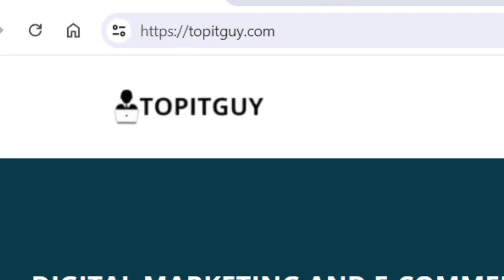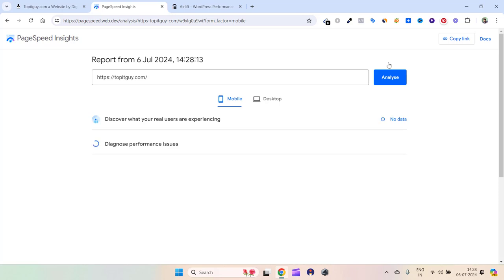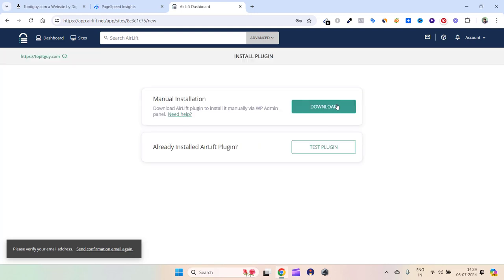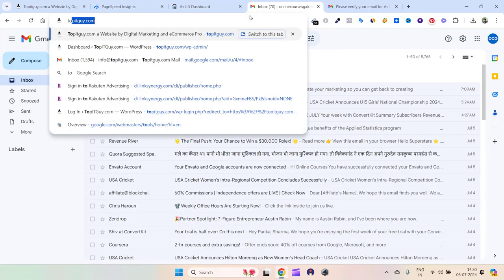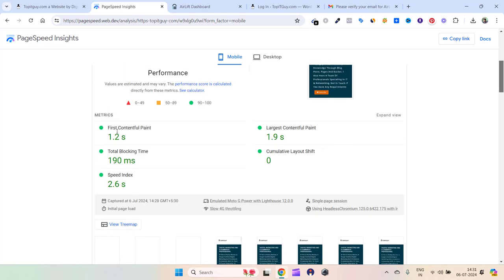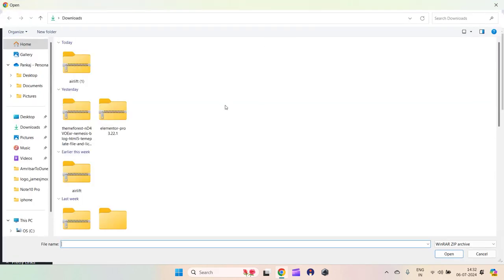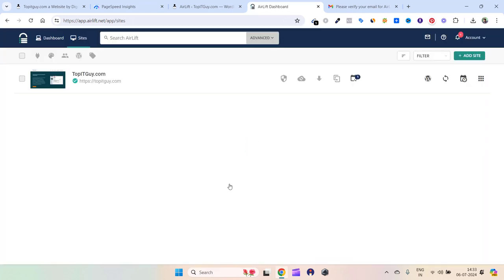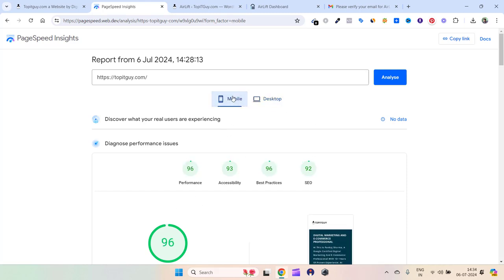How to improve website page loading speed and core web vitals [Acheived 100% Score]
Hey guys, are you here to learn how to improve website page loading speed and fix the core web vitals. This 100% free hack will increase your website performance score to 100% and eventually your website's search engine rank will also improve!

Use my partner link to sign up and download the plugin

Cheers.